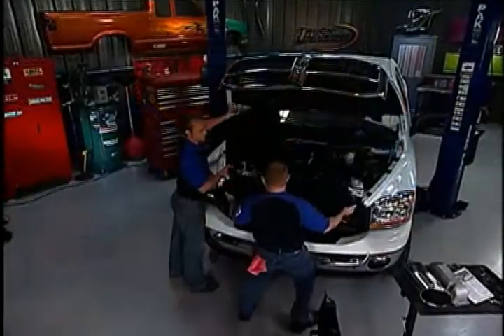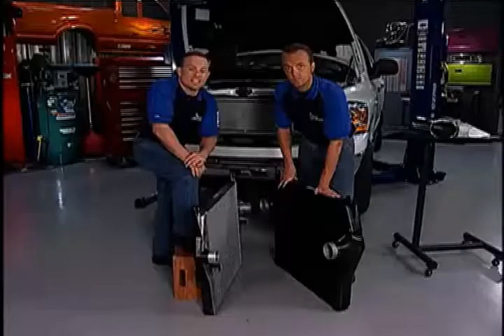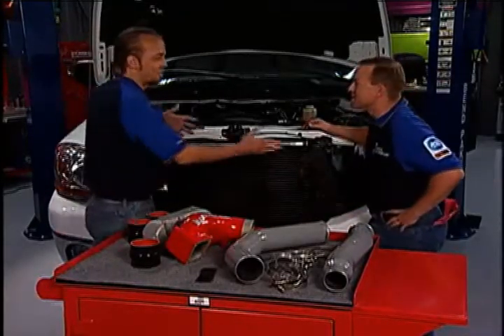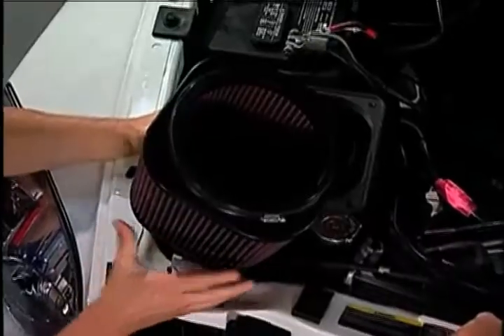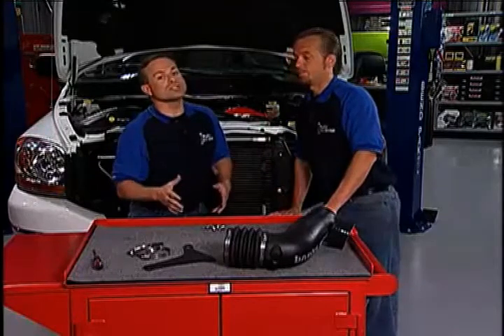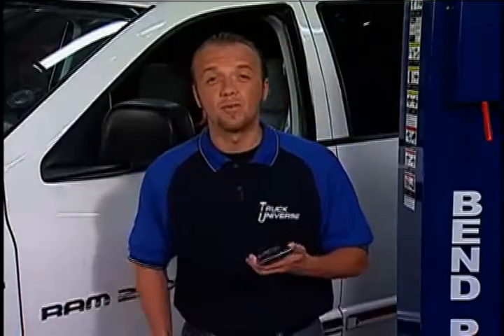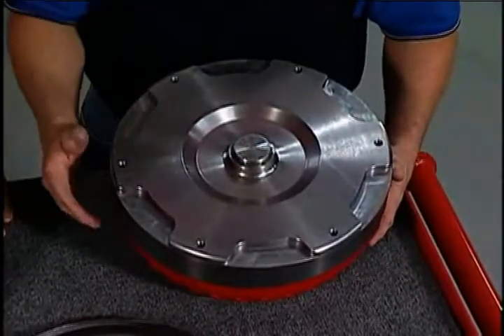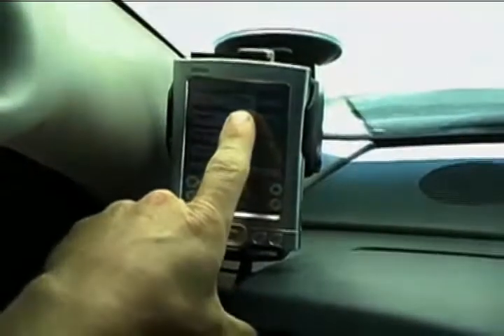The right and wrong way to add horsepower Diesel Performance